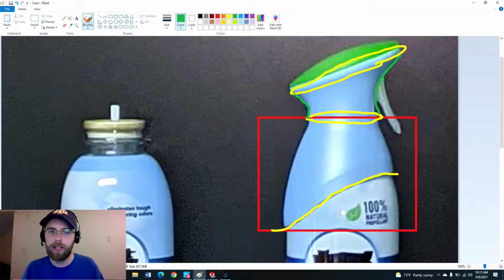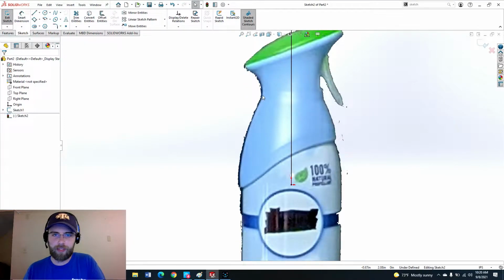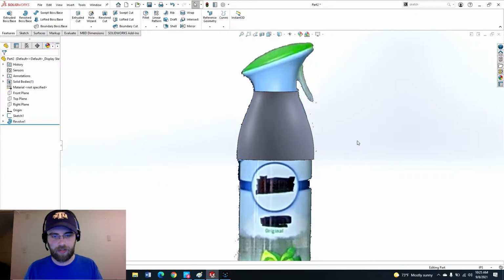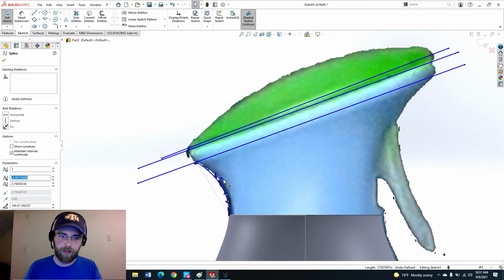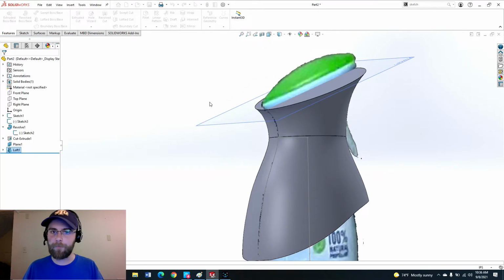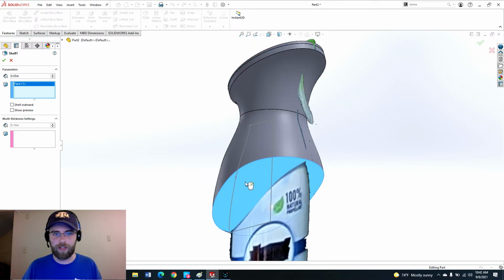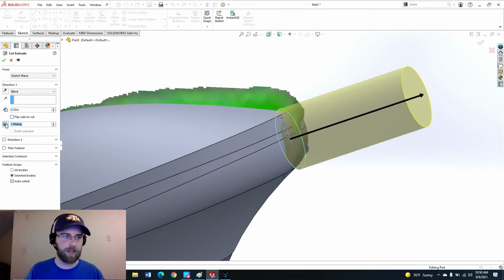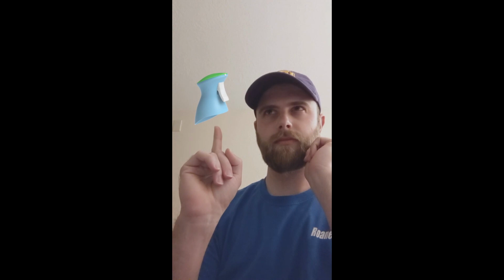SOLIDWORKS Case Study 1: Spray Nozzle [Sketch Picture, Revolve, Loft, Dome]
On this episode of Model Anything, we model the exterior shape of a deceptively simple aerosol spray nozzle. Featured prominently on this episode are the following SOLIDWORKS commands:

Sketch Picture
Revolve
Loft (with guide curves)
Dome

00:00 Teaser & Title Sequence
00:52 Introduction
03:04 Game Plan
05:09 Modeling: Sketch Picture
08:10 Modeling: Revolve
12:26 Modeling: Cut-Extrude
16:24 Modeling: Loft
23:14 Modeling: Dome
24:20 Modeling: Shell
25:46 Modeling: (Trigger details)
32:39 Recap